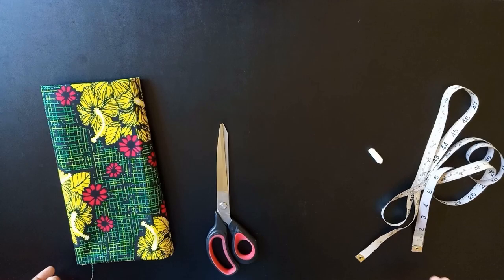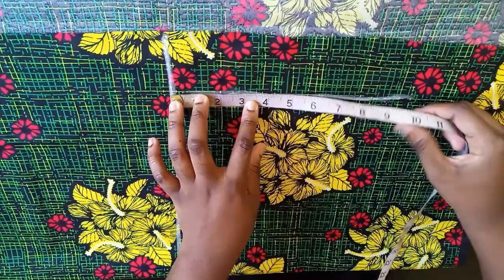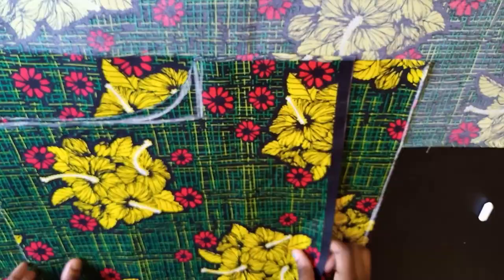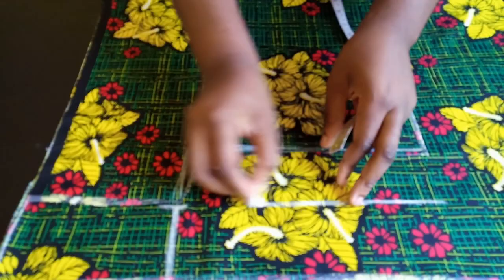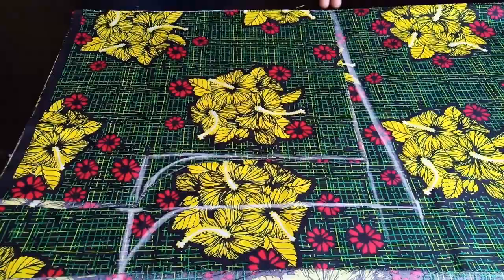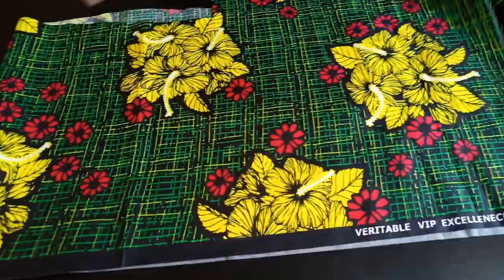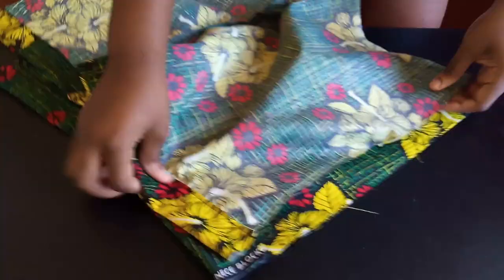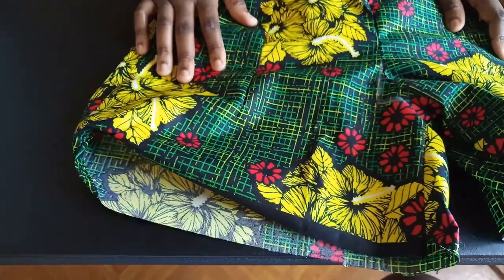DIY HOW TO SEW A HIGH WAISTED SHORT PANTS .cutting and sewing tutorial beginner friendly*